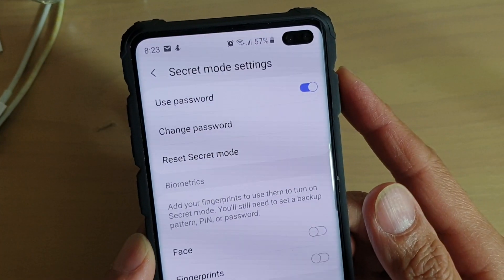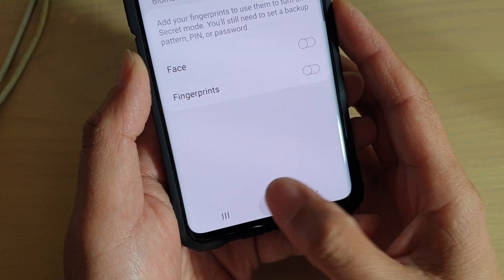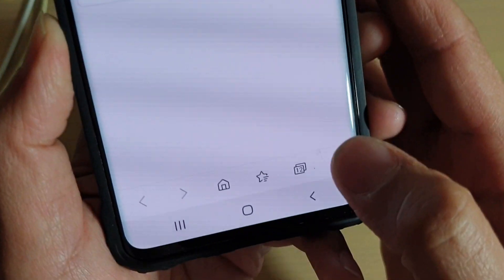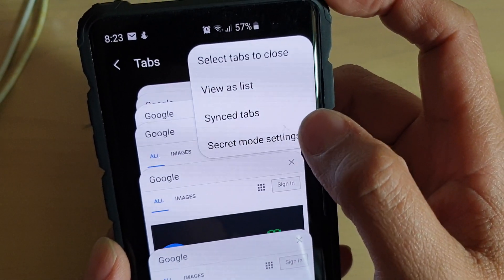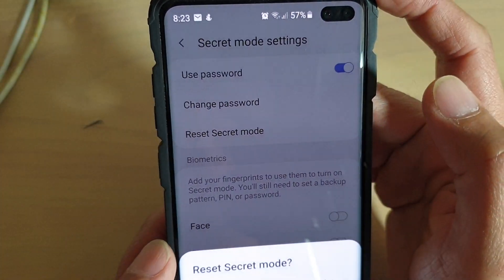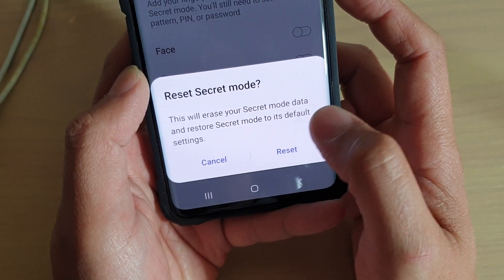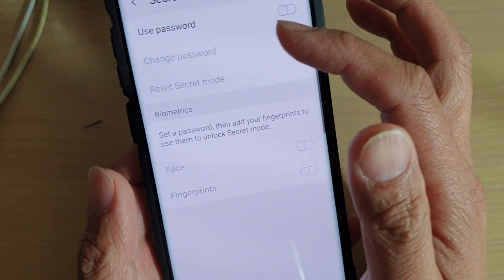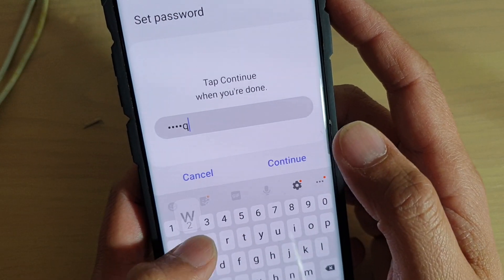Galaxy S10 / S10+: How to Reset Internet Secret Mode Password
Learn how you can reset internet secret mode password on Samsung Galaxy S10 / S10+ / S10e.